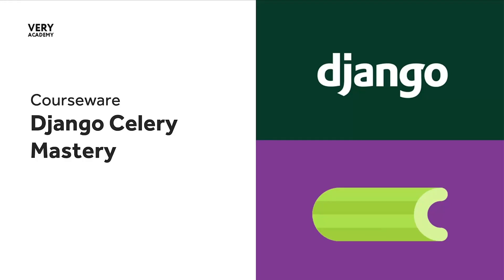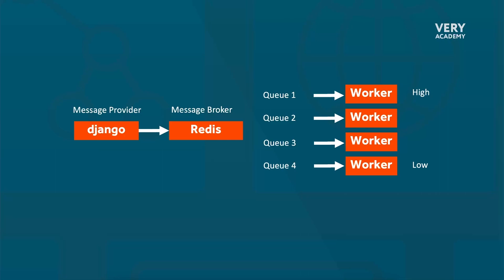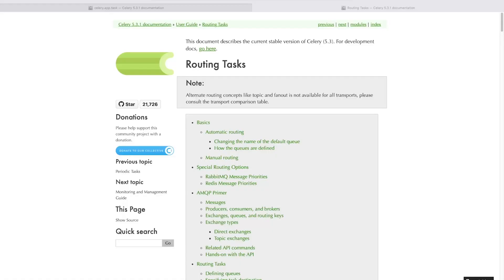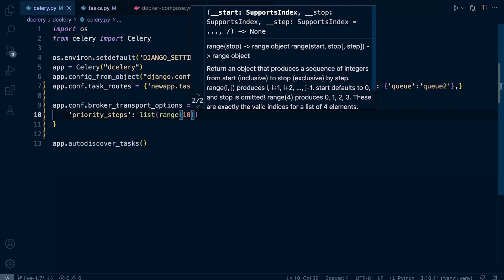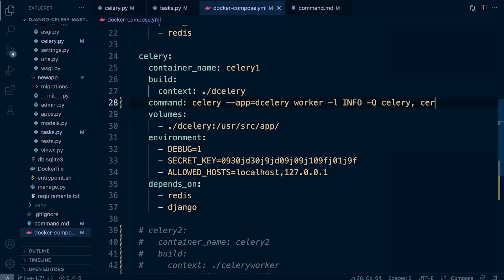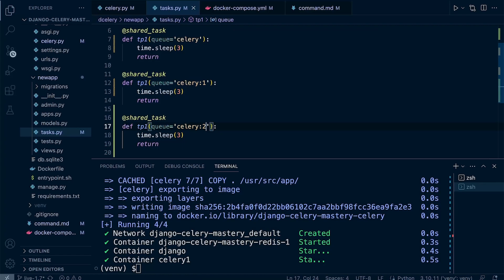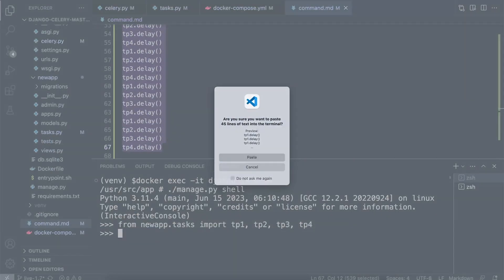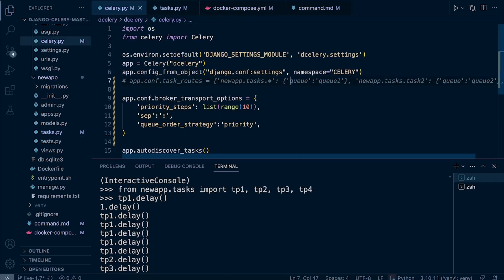Python Django Celery Course: Configuring Task Prioritization (Redis)